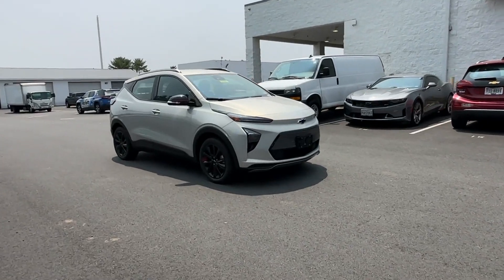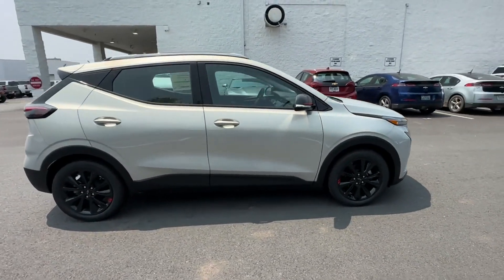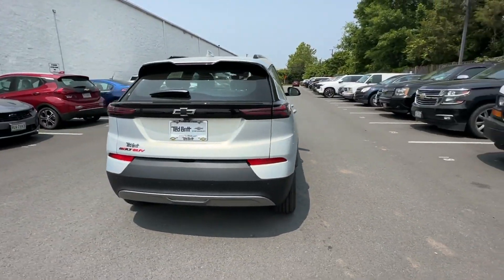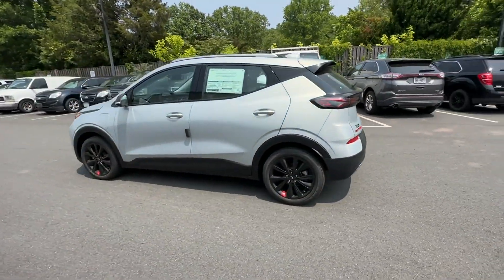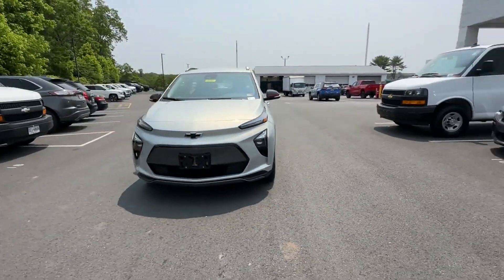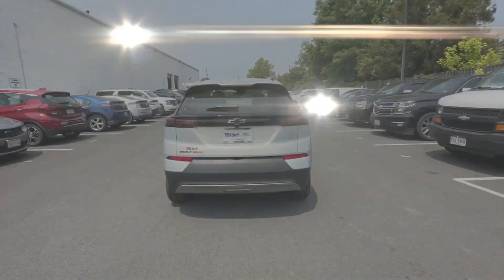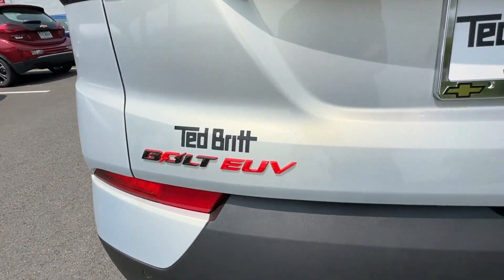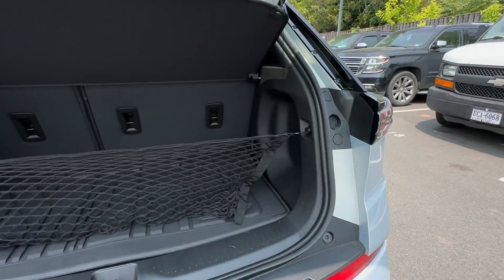New 2023 Chevrolet Bolt EUV LT Sterling, Leesburg, Vienna, Chantilly, Fairfax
2023 Chevrolet Bolt EUV LT 1G1FY6S03P4156242 Video

This 2023 Chevrolet Bolt EUV LT 1G1FY6S03P4156242 is full of phenomenal features such as: